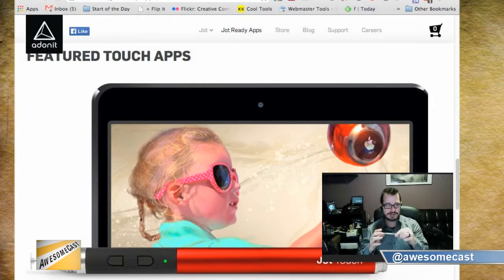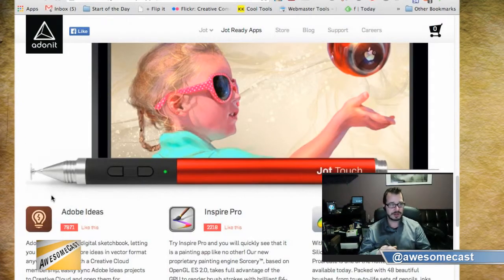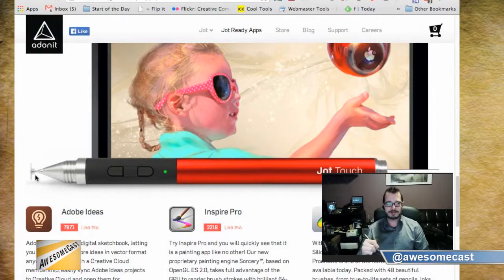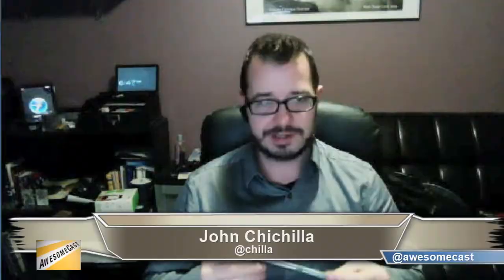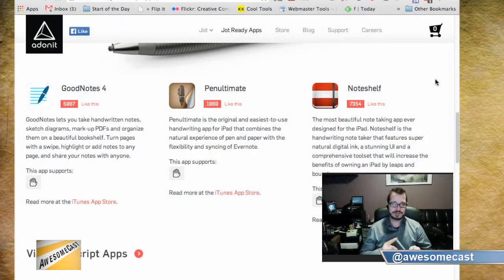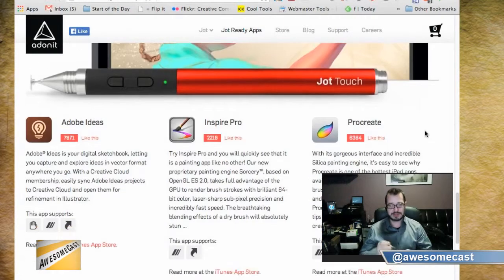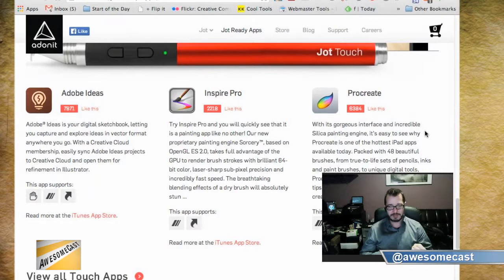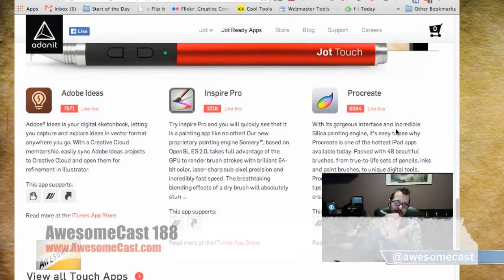Jot Script Review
Chilla talks about the Jot Script for his iPad.